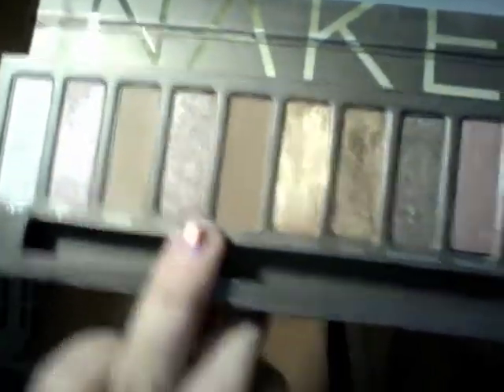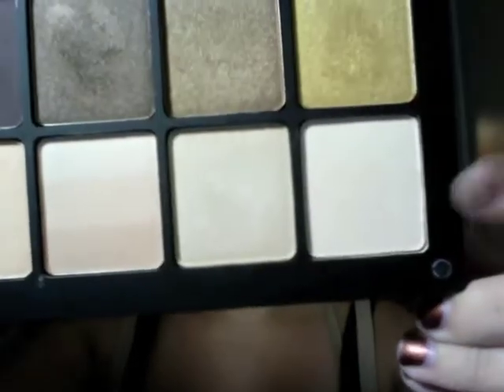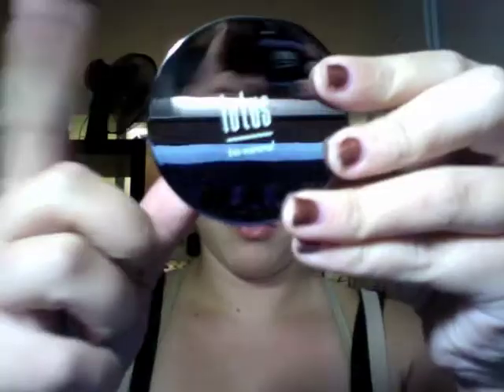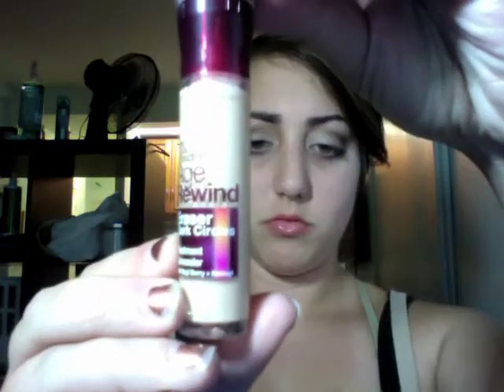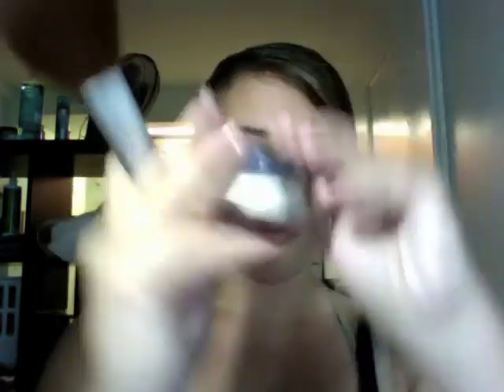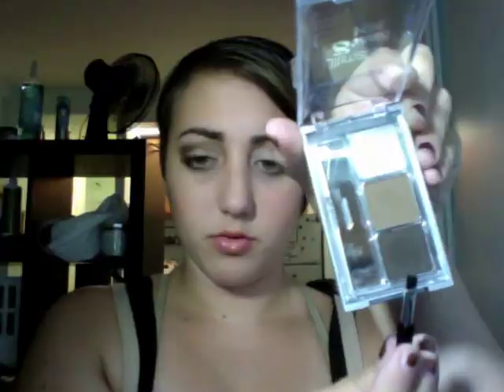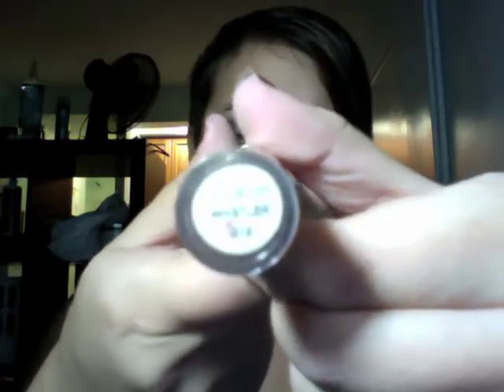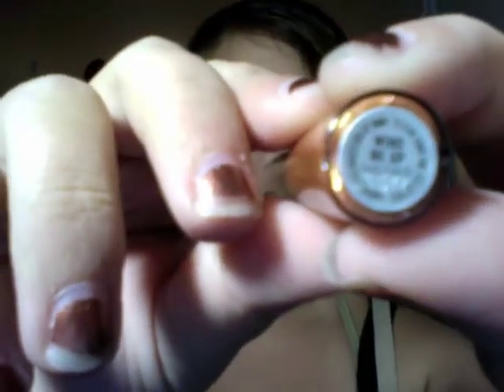I'VE BEEN HACKED...by my sister! (Plum Fall Makeup Look)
Maddie's first tutorial! It's horrible quality! Just go with it!

i thank you if you like it, i salute you if you don't.
trolls will be trolls, troll along if you must.